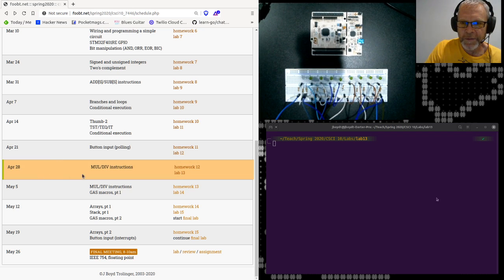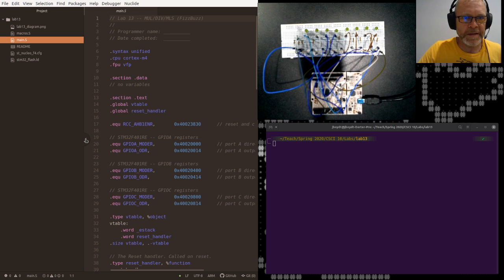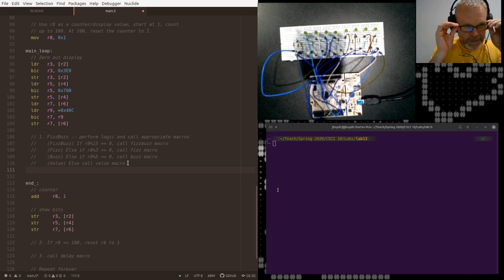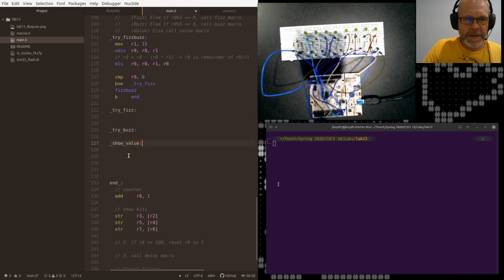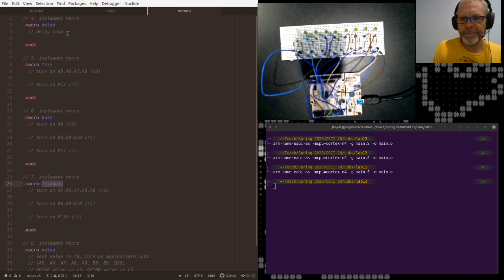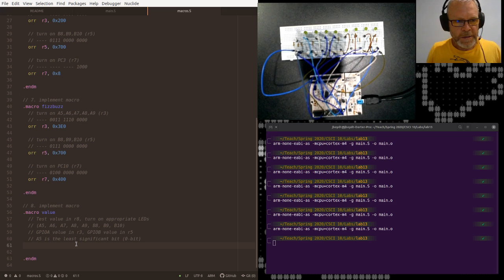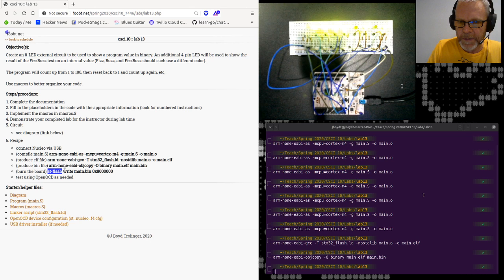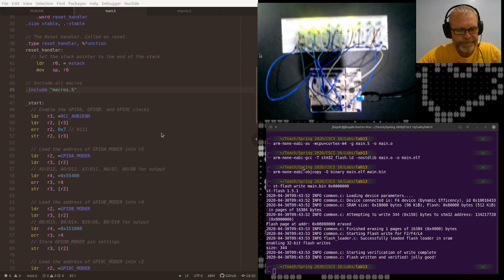CSCI 10, Thurs, Apr 30, 8:30am